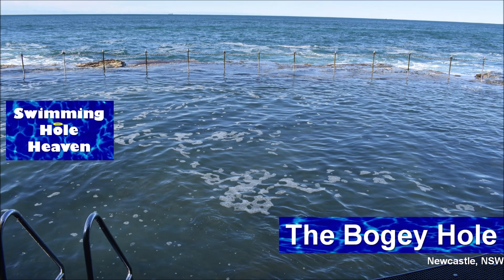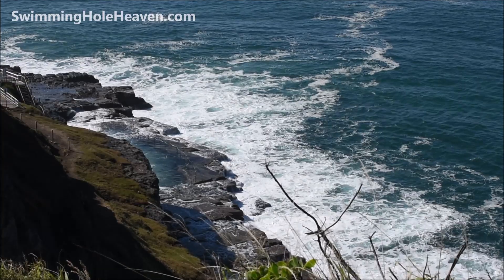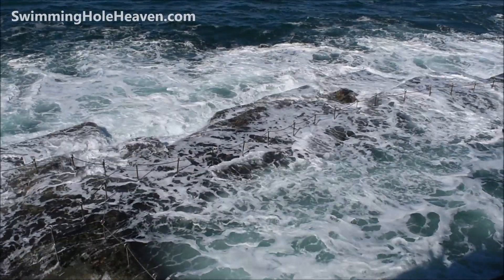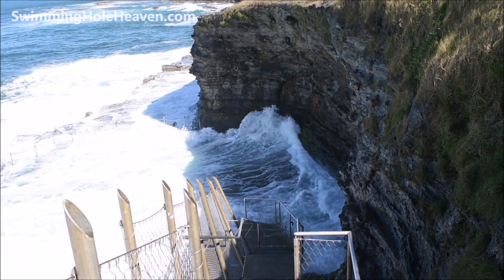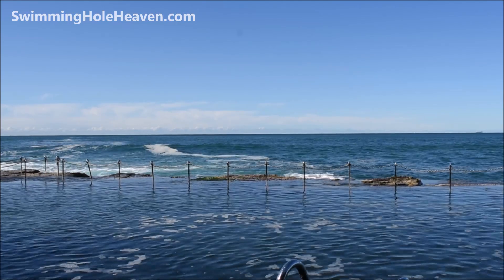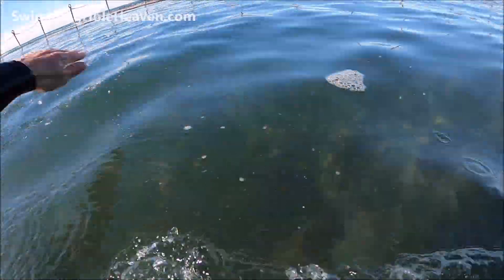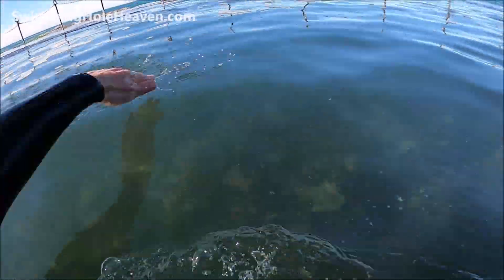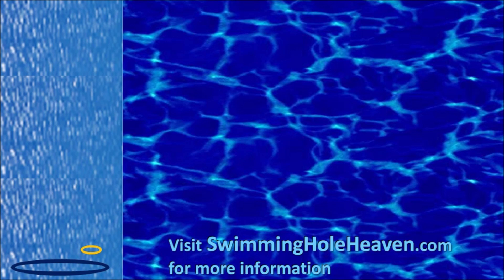Rough seas at the Bogey Hole in Newcastle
A few quick swims in the Bogey Hole in Newcastle when the waves were crashing into the pool and slamming into the cliff wall at the back. Topped off by a cameo appearance by a pod of dolphins.